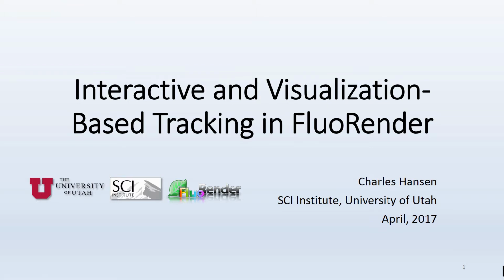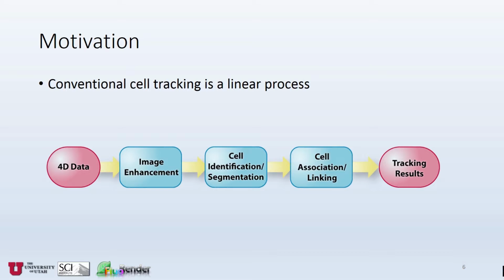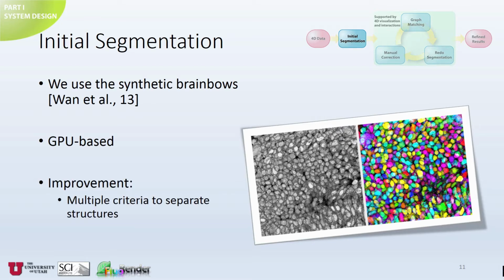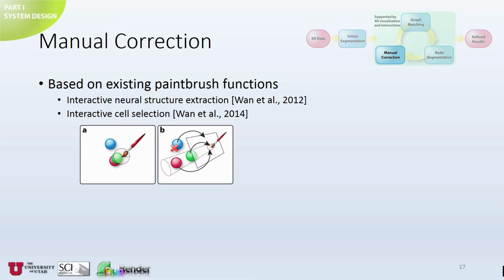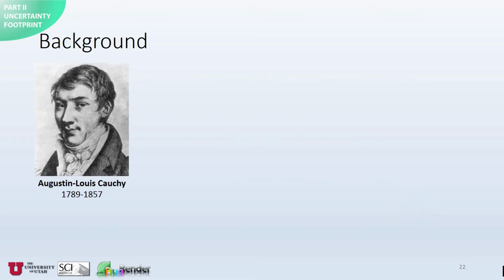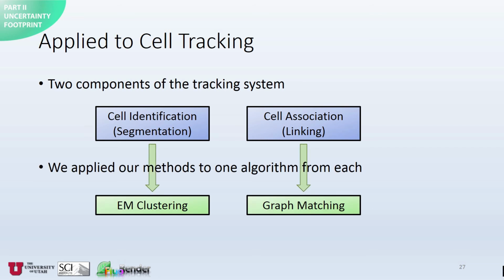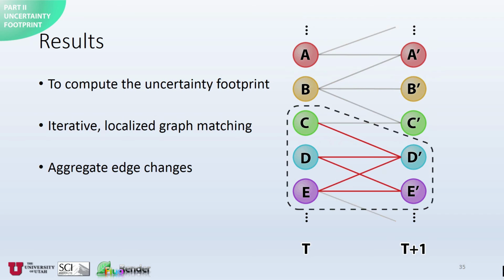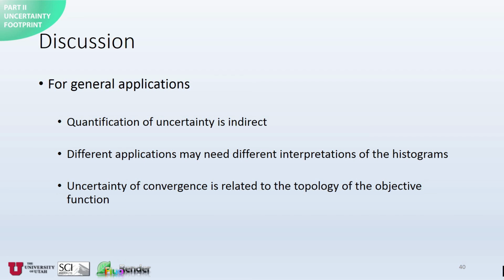FluoRender Presentation Interactive and Visualization-Based Tracking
This is a video for the presentation about the cell tracking system in FluoRender. We know that there are many problems in existing cell tracking tools. This presentation talks about the issues and how we address those issues with a systematic organization of visualization and image processing functions.